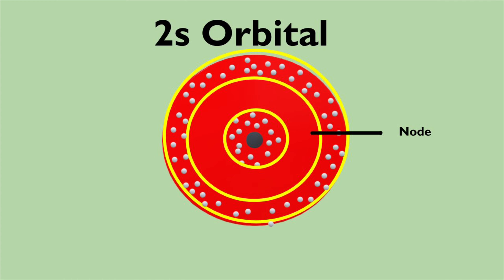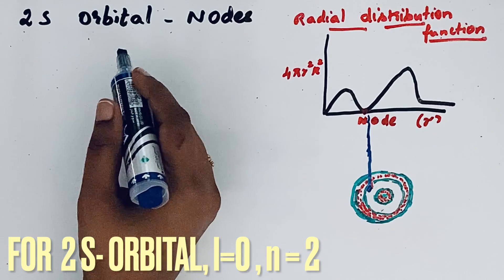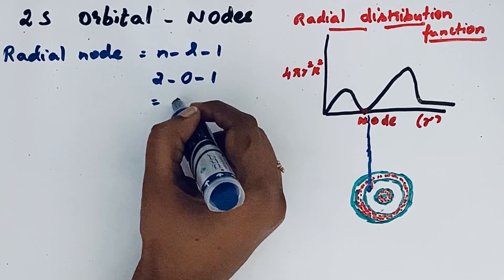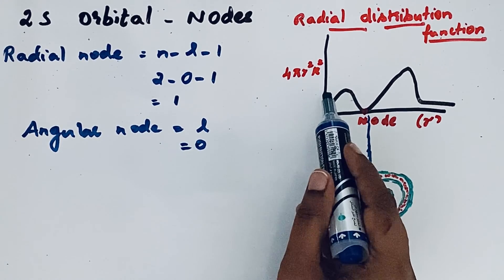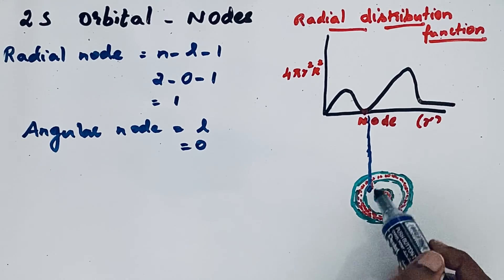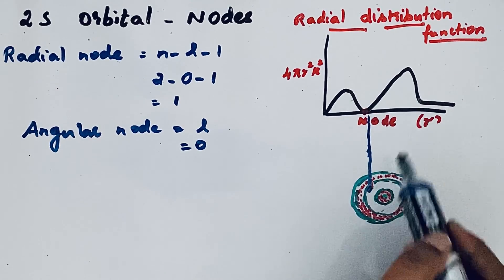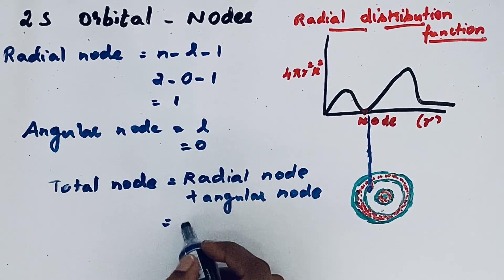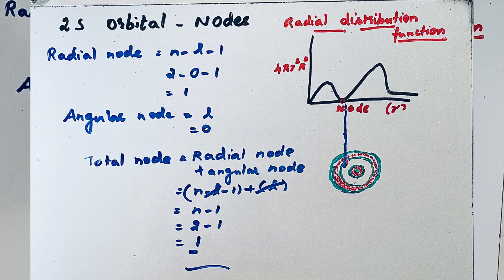Nodes in 2s orbital || Radial nodes and angular nodes of 2s orbital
This video clearly explains nodes and its types present in 2s orbital.
The region in space around nucleus where the probability of finding an electron zero is called node.
There are two types of nodes
1. Radial node
2. Angular node
Radial Nodes
A spherical surface where probability of finding electron is zero.
n-l-1, For 2s orbital n=2 and l=0.
For 2s orbital , Radial node =1
Angular Nodes
A planar surface where probability of finding electron is zero.
For s orbital l=0
Hence  For 2s orbital Angular node =0
Total nodes= Radial nodes + Angular nodes
                      = 1+ 0
                      =1